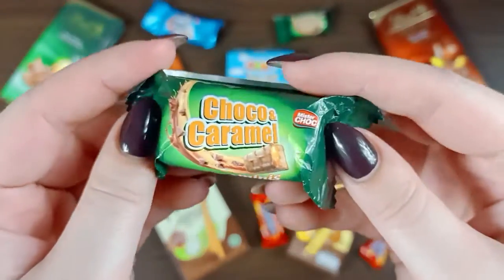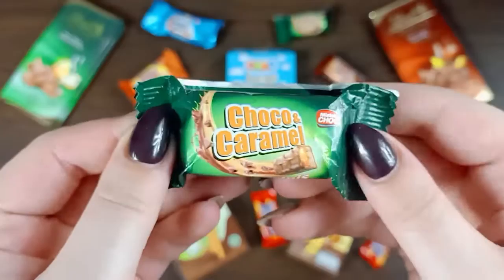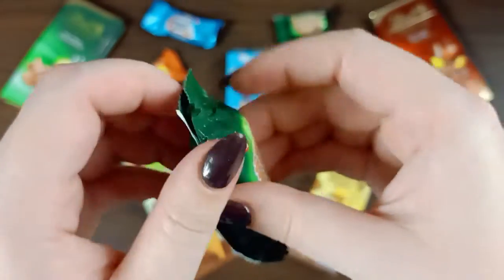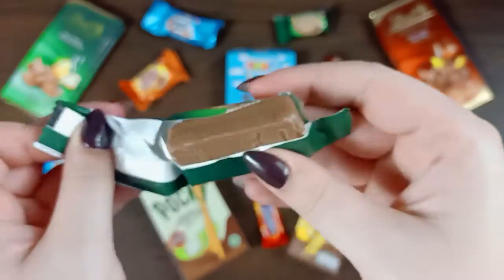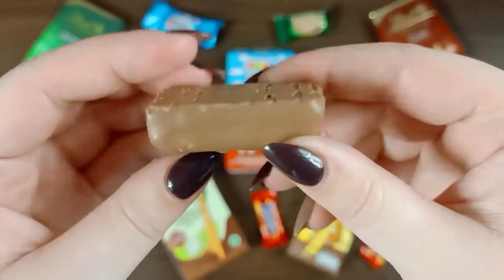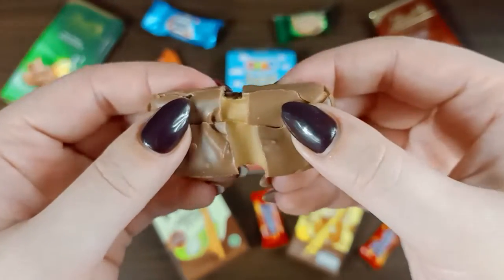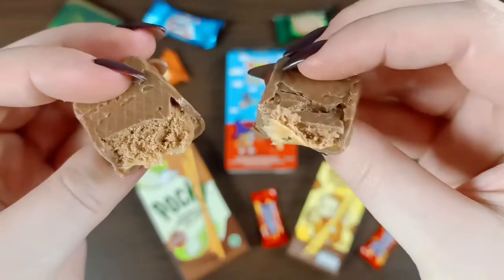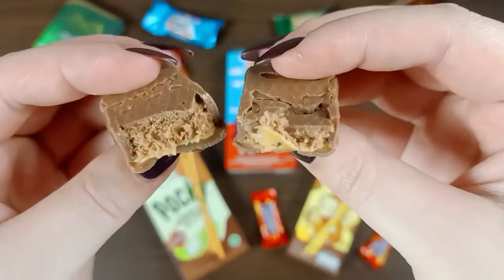lots of candies, surprise toys, chocolate opening video, lots of chocolates,Cadbury celebration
Lots of candies, gems opening video, cadbury celebration, lots of chocolates, candy